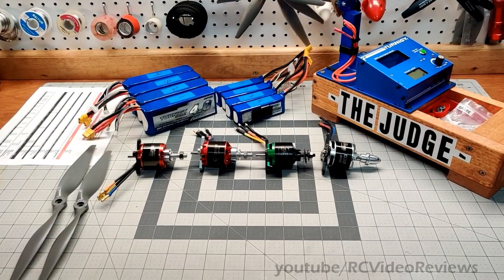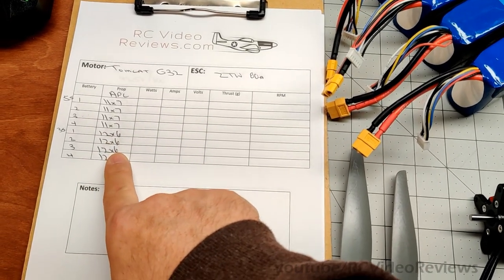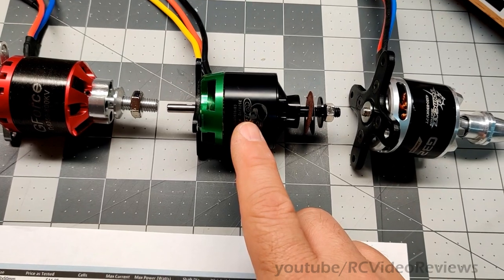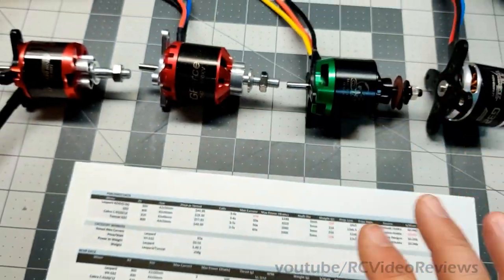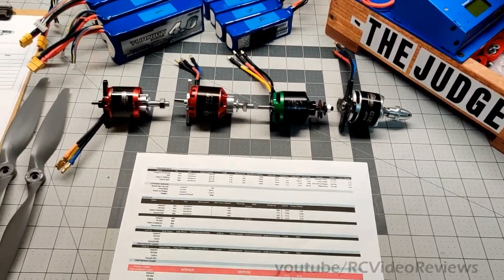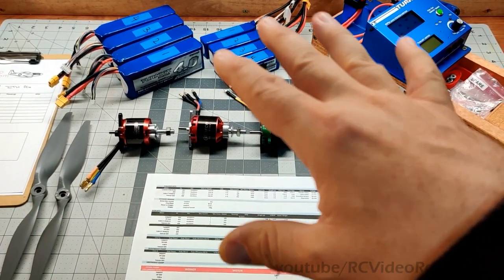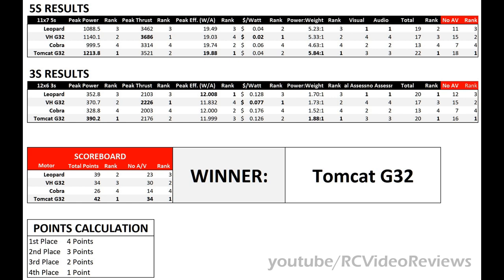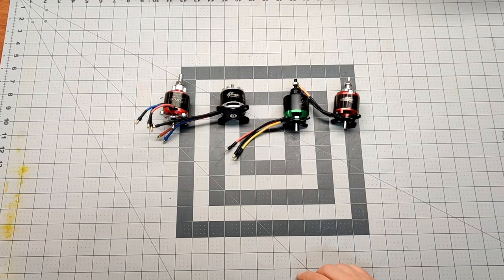What is the Best Brushless Motor? 32 Class Brushless Motor Roundup [The Judge Ep. 4]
Welcome to the RCVideoReviews 32 Class Brushless Motor Shootout!

** UPDATE EFFICIENCY CORRECTION **  Thanks to Steve for pointing out a calculation error. Long story short: I used the wrong values for efficiency calculation. I re-calculated the results using the correct values and the good news is there was no change to the rankings.

Bottom Line: Cobra gained one point and Tomcat lost one point in the final tally, but the initial gap was sufficiently large and the final rankings did not change.

BIG THANK YOU to Steve for the assist.

** CORRECTION **
At about 56:00 I post a graphic showing the cost per watt and state the Cobra is 200% the cost per watt of the Geforce G32 which is a mistake. The Cobra is about 200% the cost of the Geforce G32. The cost per watt is actually 300%. The G32 produced more power so the cost per watt improves over the straight up cost.

In this video, I'll run FOUR .32 Class Brushless Motors through The Judge [test stand for new viewers] with the goal of determining if premium priced motors are worth the extra cabbage.

The four motors in the test are:

Leopard 4250/800kv
Cobra C3520-12/820kv
Tomcat G32/830kv
Value Hobby GeForce G32/800kv

This is the longest non-flight video I've ever published, so I provided a time index in case you would like to skip around.

Tomcat G32 5s Test - 08:43
Tomcat G32 3s Test - 14:36
Leopard 5s Test - 21:10
Leopard 3s Test - 26:18
GeForce G32 5s Test - 30:33
GeForce G32 3s Test - 34:06
Cobra 5s Test - 36:39
Cobra 3s Test - 41:18
Highlights - 56:29
Thrust Stand Summary - 1:00:00
Final Scores - 1:04:00

This video contains one sponsored motor--the Tomcat G32 was provided for the test by Bitgohobby.